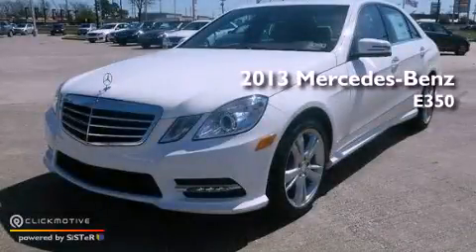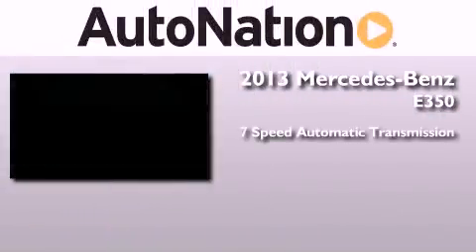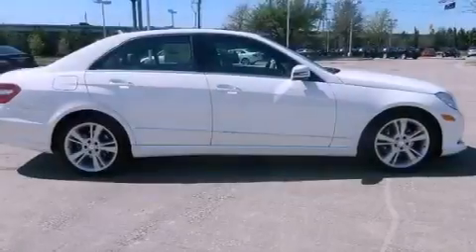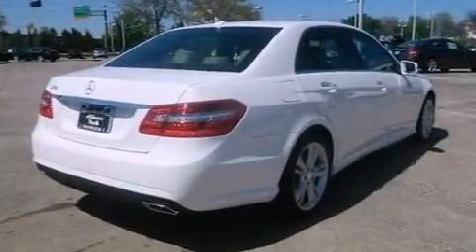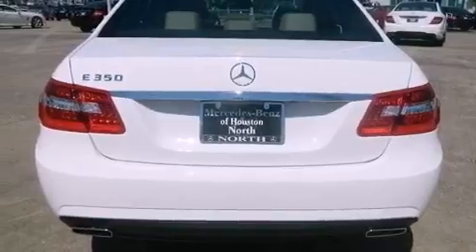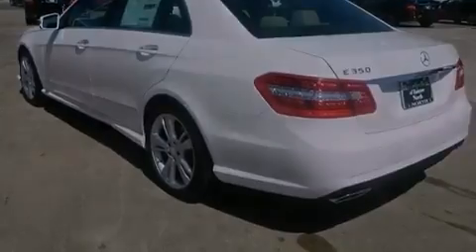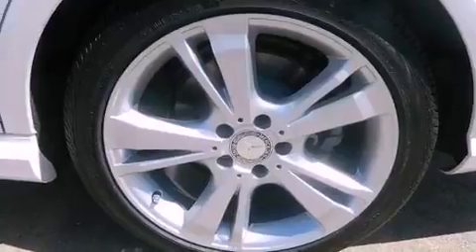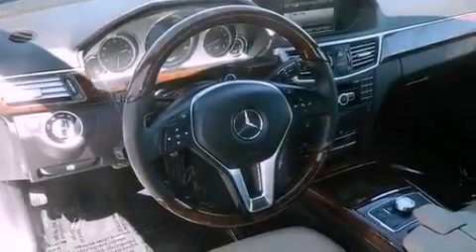2013 Mercedes-Benz E350 Sport Houston TX 77090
Year : 2013
 Make : Mercedes-Benz
 Model : E350
 Engine : Gas V6 3.5L/213
 Trans . : Automatic
 Exterior : Polar White
 Miles : 9
 Interior : BLACK